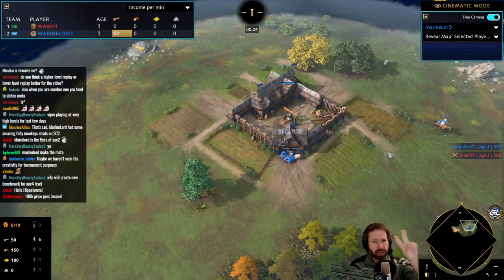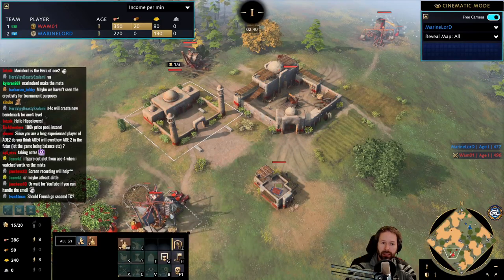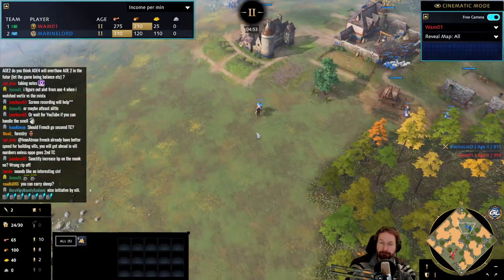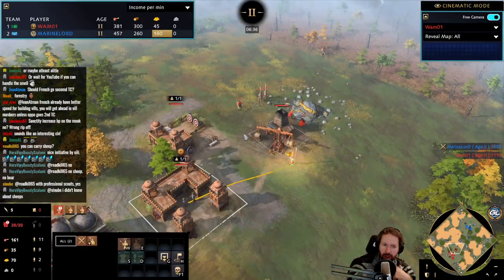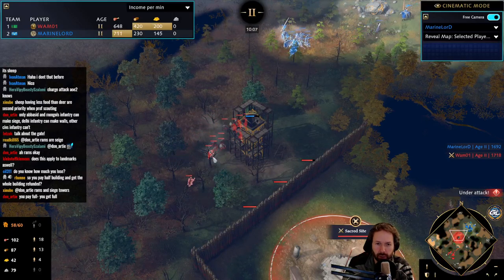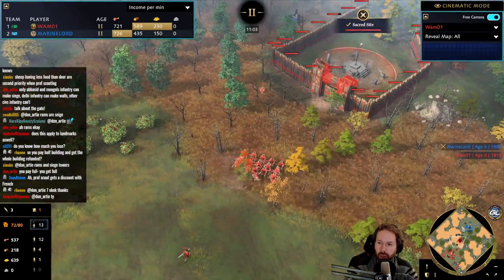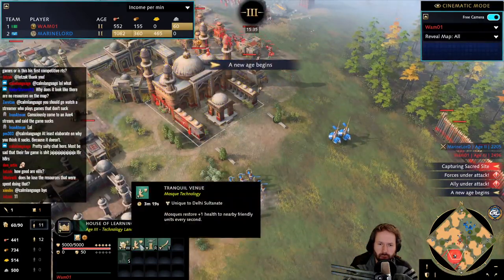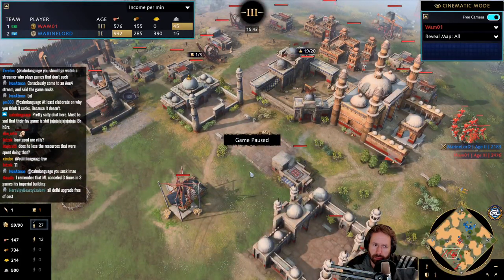Noob Friendly AoE 4: Overexplain Casting #2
I'm trying to explain an AoE 4 game for beginners / newcommers /newbies /noobs by going into the basics of this English vs Abassid matchup.

Age of Empires 4 content broadcast live on Twitch:
Be sure and 'Follow' to make sure you never miss any of the action!